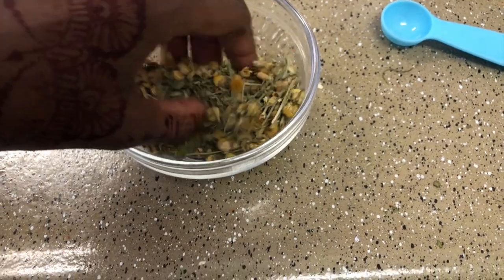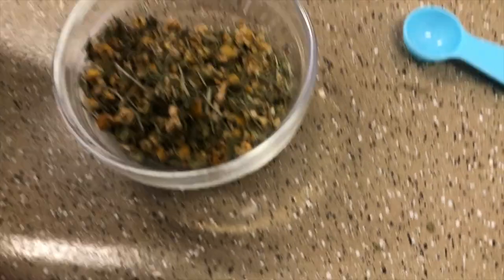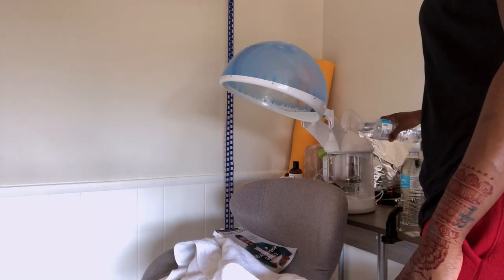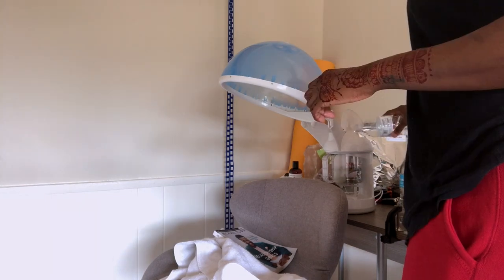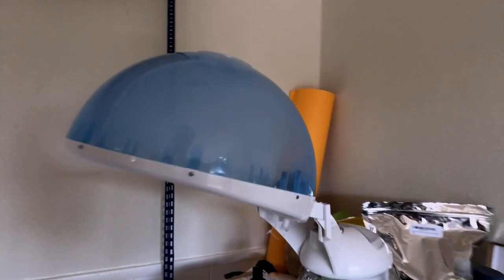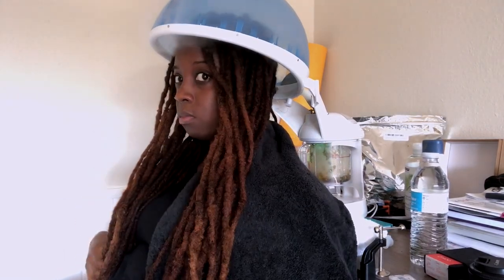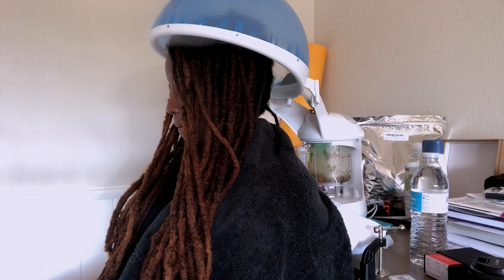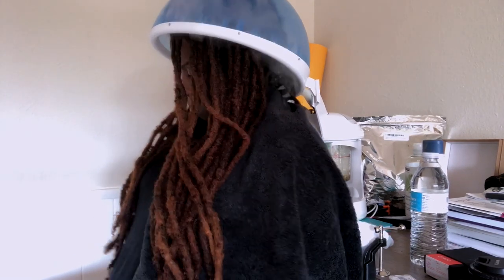Ep: 5 HOW TO HERBAL STEAM CONDITION LOCS, DIY BLEND I ESSENCEOFSHAY